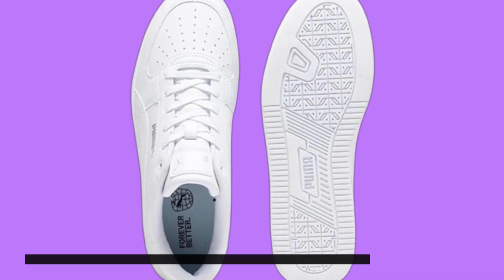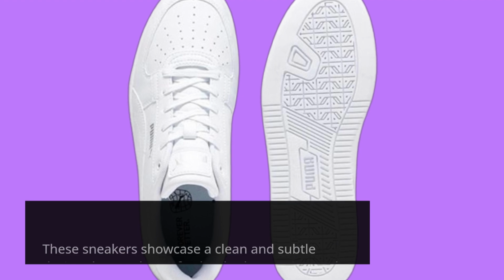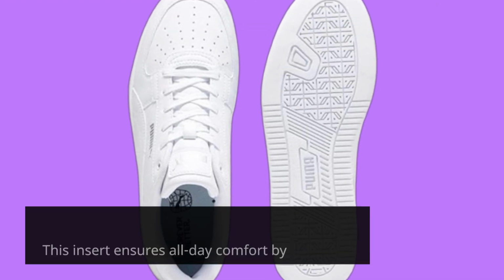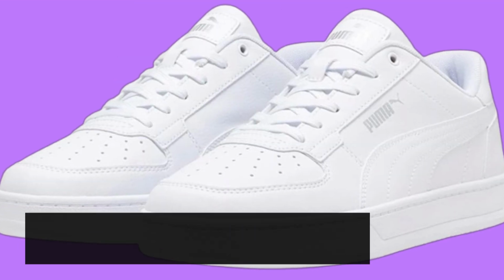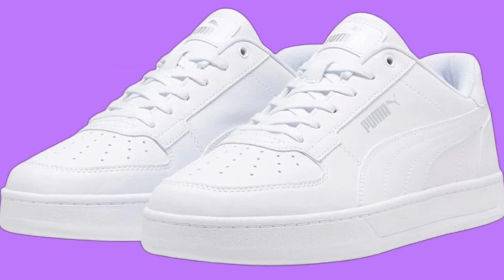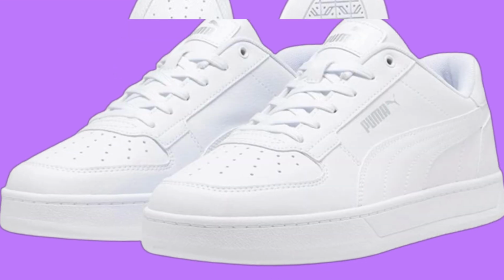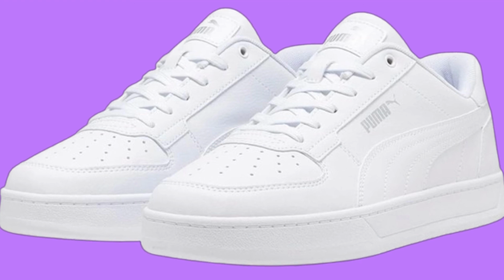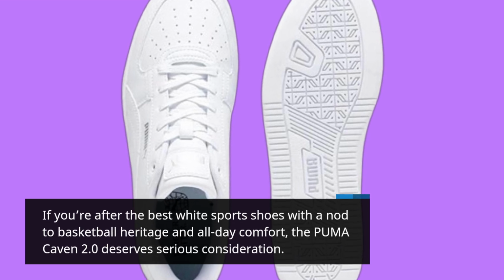👟 PUMA Men's Caven 2.0 Sneaker | Best Zapatos Deportivos Blancos ⚪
Amazon Product Name : PUMA Men's Caven 2.0 Sneaker

Discover the Best White Sneakers, ideal for combining style and comfort in your everyday life. In this video, we analyze the best models that offer durability, support, and a modern design perfect for any physical or casual activity. Whether for running, training, or just a casual look, the Best White Sneakers are the perfect choice to keep your feet comfortable and fashionable. Find the ideal pair for you and improve your performance and style.